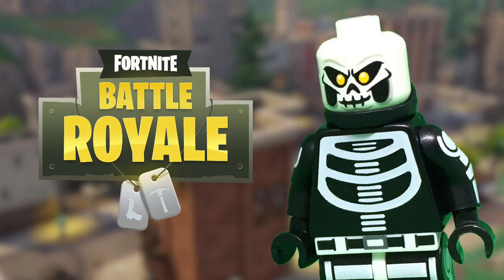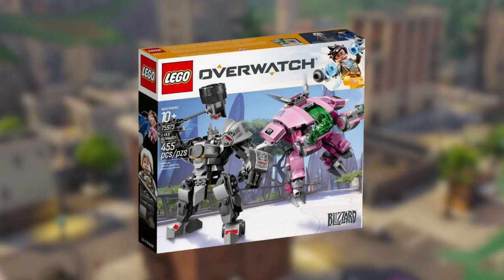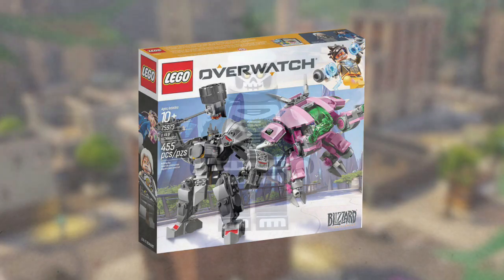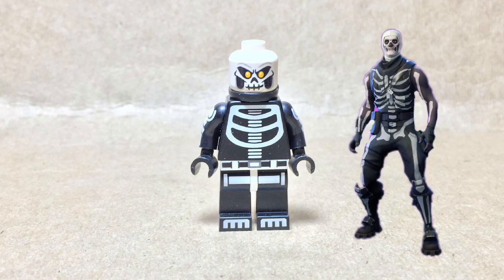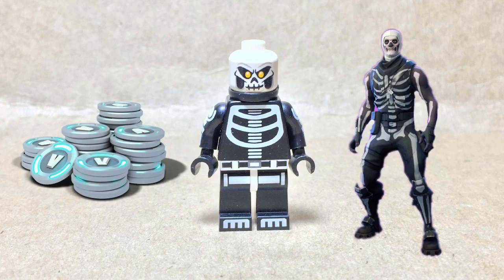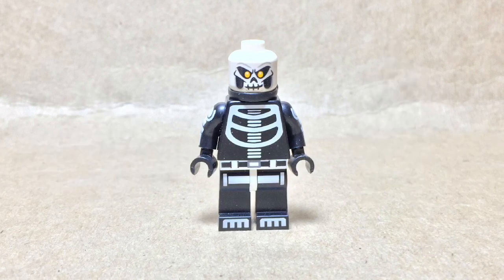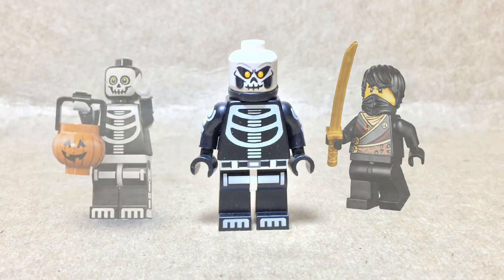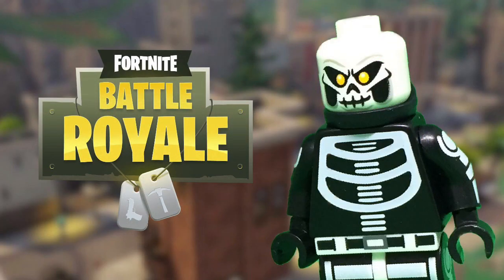Custom LEGO Fortnite Skull Trooper Minifigure!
In this video, I will be showing off my custom LEGO Skull Trooper from Fortnite!

Vbucks Currency and Skull Trooper as well as Fortnite Battle Royal Logo are all owned by Epic Games, here is your credit!